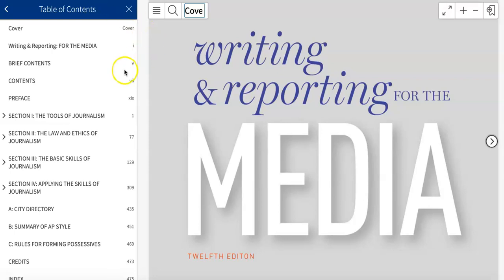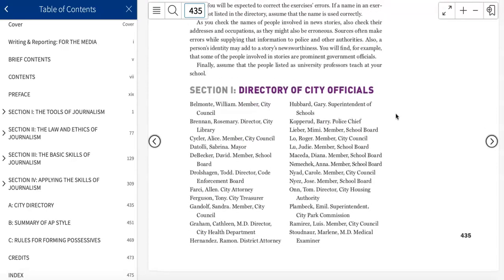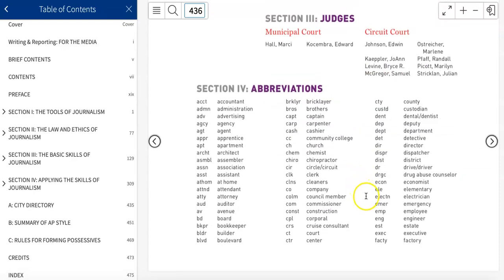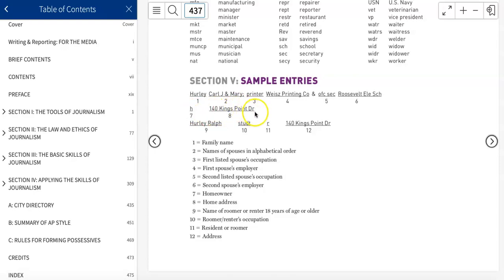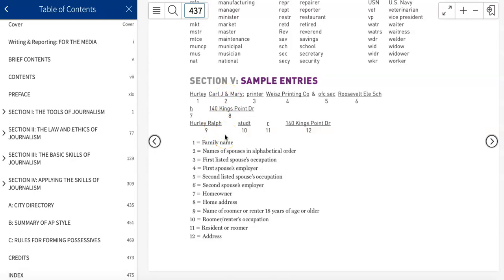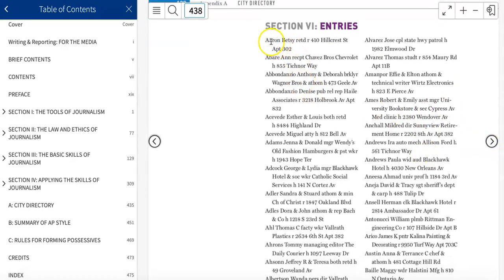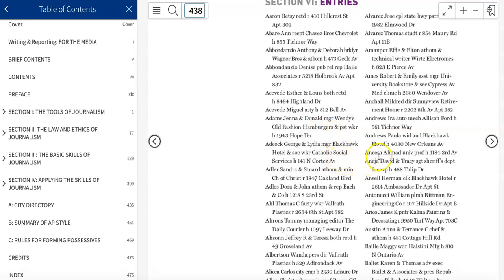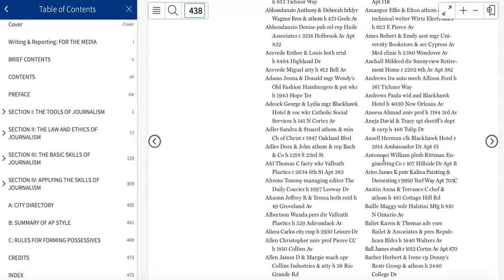MC2010: Bender Text City Directory Explanation